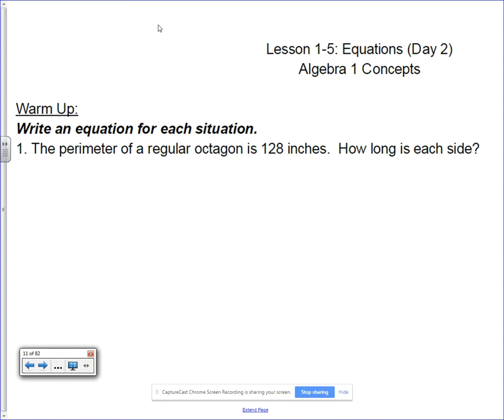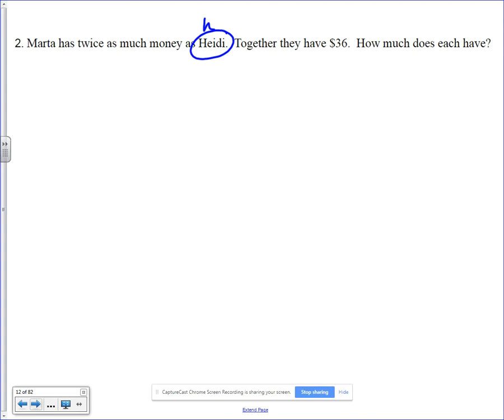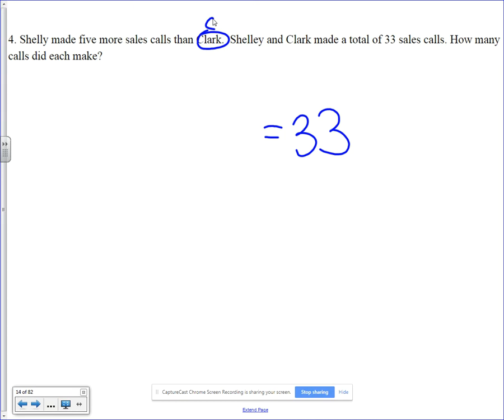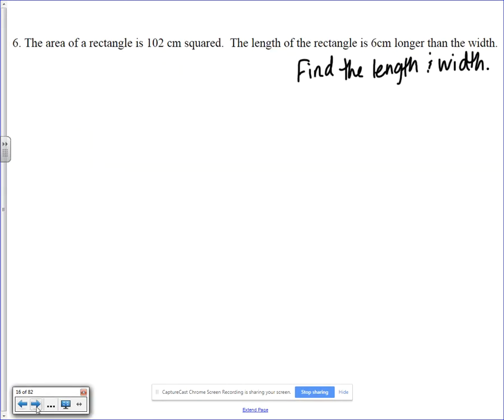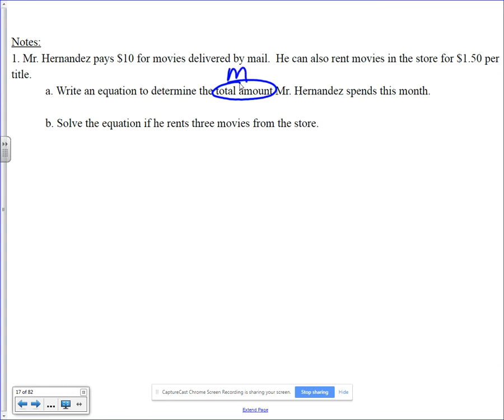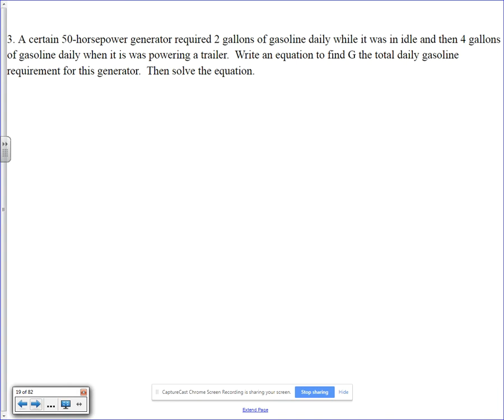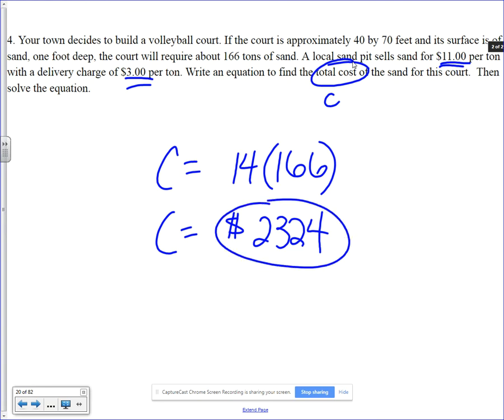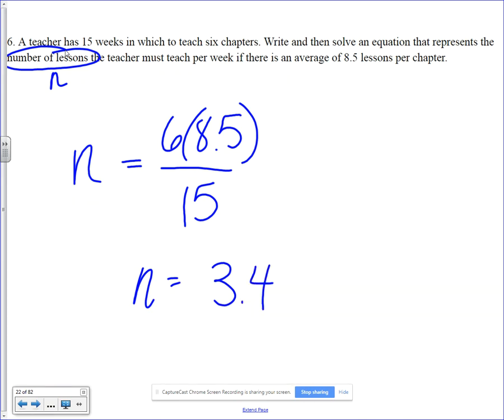Algebra 1 Concepts Sept 19 Lesson 1-5 Day 2